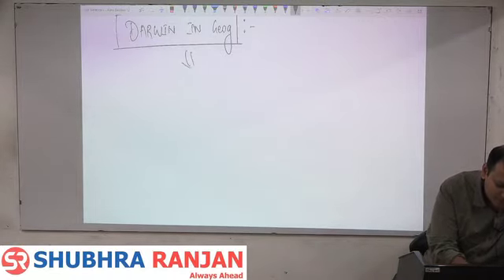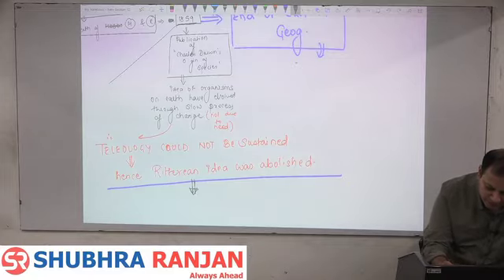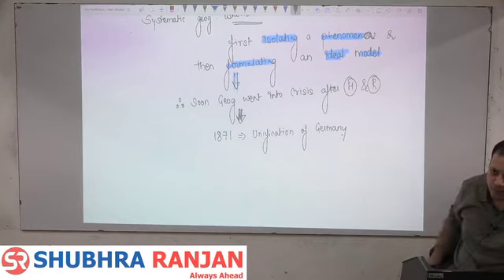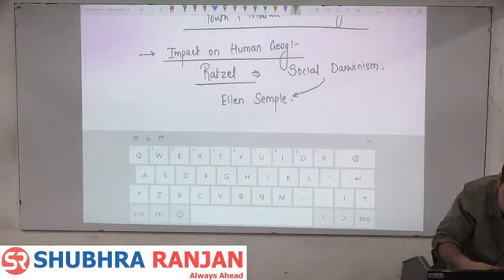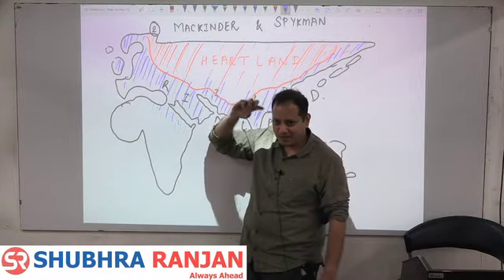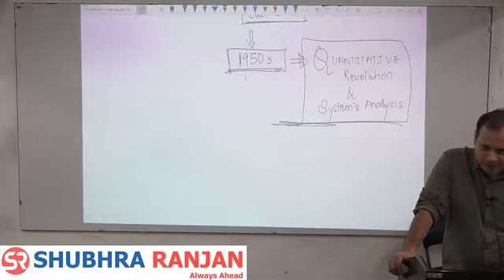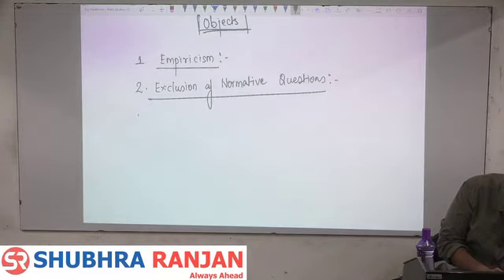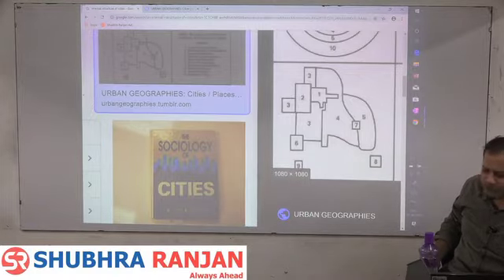L78 Geography Optional for UPSC: Masterclass by Rushikesh Dudhat Sir | Complete Strategy & Concepts